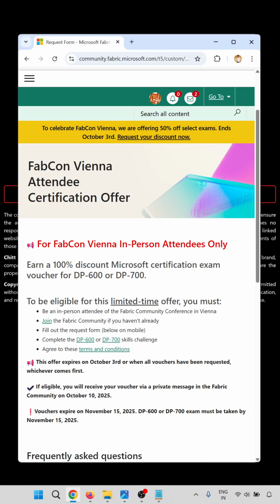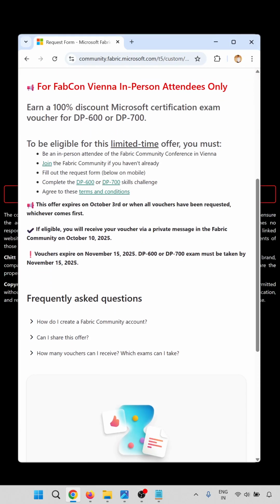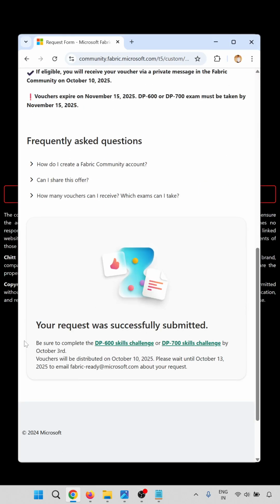100% Discount Voucher for Microsoft DP-700 & DP-600 ✅ Free Certification Exam 2025 (In-Person Only)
100% Discount Voucher for Microsoft DP-700 & DP-600 ✅ Free Certification Exam 2025 Guide (In-Person Only)

The Microsoft Fabric Community is offering a 100% discount on the DP-600 and DP-700 certifications as part of the FabCon Vienna Certification Offer, available for a limited time. Follow the step-by-step instructions below to claim this offer.

Thanks & Regards,
Chitt Ranjan Mahto "Chirag"